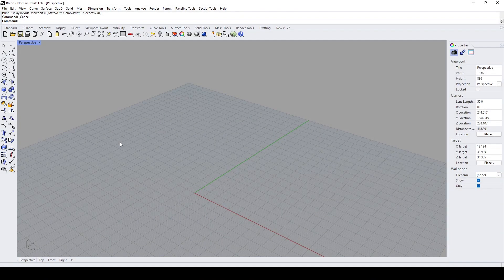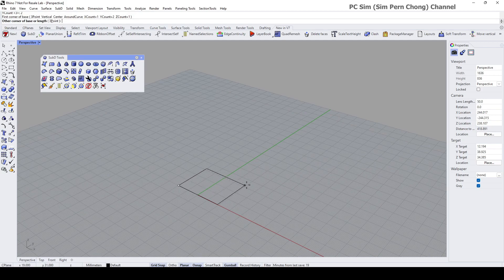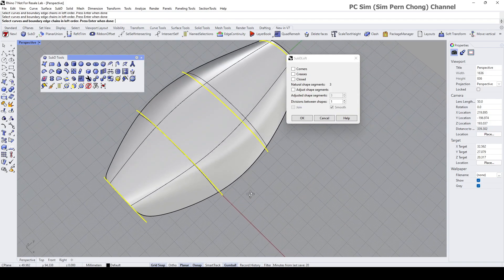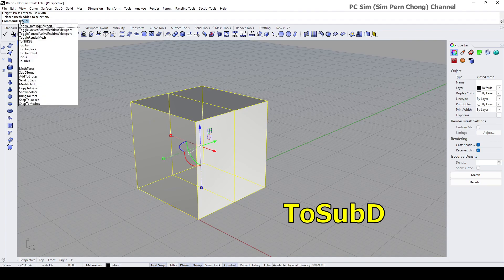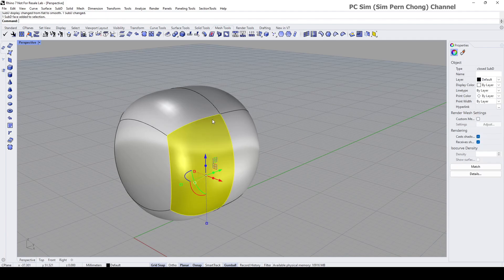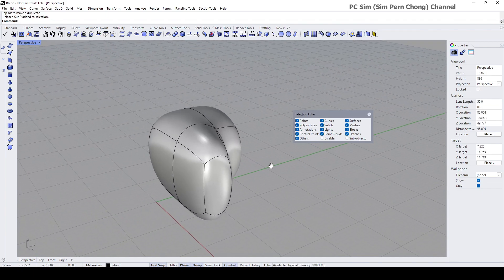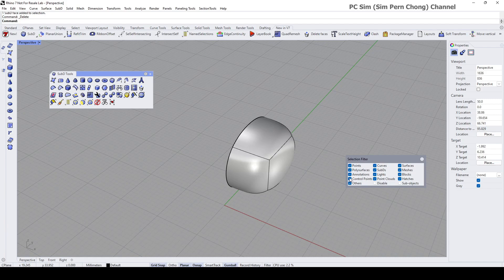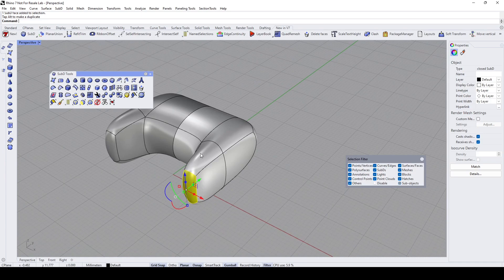Rhino 3D Organic Tutorial: Introduction to SubD or Subdivision Modelling 【犀牛3D教程：SubD或细分建模入门】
This is an Introduction to Rhino 3D's SubD or Subdivision Modelling. It briefly explains the various method that SubD can be produced within Rhinoceros CAD. This is useful for organic and freeform modelling.

Note：To display language subtitle, turn on CC and set language setting. Includes Chinese subtitle
提示：若要显示语言字幕，请打开CC，并设置语言选项。其教程包括中文字幕。

Subdivision modeling is a technique used in 3D modeling to create organic shapes with smooth surfaces. Rhino 3D CAD is a popular software for subdivision modeling, and while it has many benefits, it also has some drawbacks. Here are some pros and cons of subdivision modeling using Rhino 3D CAD:

Pros:

Creates smooth and organic shapes: Subdivision modeling allows you to create complex and organic shapes with smooth surfaces that are difficult to achieve with traditional modeling techniques.

Easy to learn: Rhino 3D CAD is a user-friendly software that is easy to learn and use, even for beginners.

Fast and efficient workflow: Subdivision modeling in Rhino 3D CAD allows you to quickly create and modify your models, saving you time and increasing your efficiency.

Flexible and versatile: Rhino 3D CAD offers a wide range of tools and features that allow you to create a variety of models, from simple to complex.

Cons:

Limited precision: Subdivision modeling in Rhino 3D CAD can be imprecise, making it difficult to achieve exact measurements and dimensions.

Steep learning curve for advanced features: While Rhino 3D CAD is easy to learn for basic features, it can be challenging to master more advanced features, such as creating complex surface networks.

Limited control over geometry: With subdivision modeling, you have limited control over the geometry of your model, which can make it difficult to achieve specific shapes and structures.

This video also talks about Symmetry modelling. Symmetry modeling in subdivision 3D modeling is the technique of creating a model with a symmetrical design, where one half of the model is mirrored to create the other half. This technique is often used in character modeling, vehicle design, and other types of 3D modeling where symmetry is important.

To create a symmetrical model in subdivision 3D modeling, the model is typically created as a single half, with the center line serving as the axis of symmetry. The half is then duplicated, mirrored, and merged with the original to create the full model.

Generally, the benefit of using symmetry modeling is that it can save time and effort when creating models that require a high level of symmetry, as only one half of the model needs to be created manually.